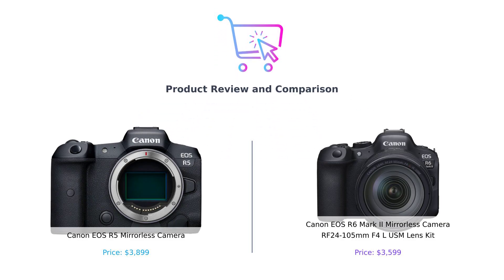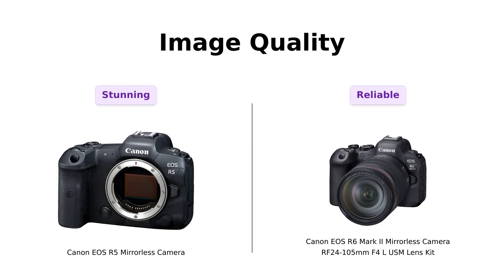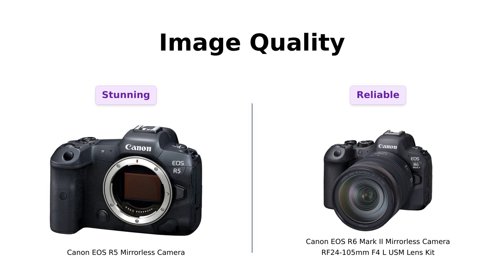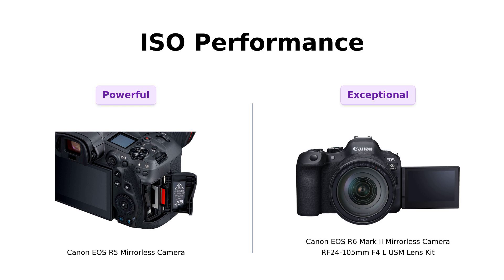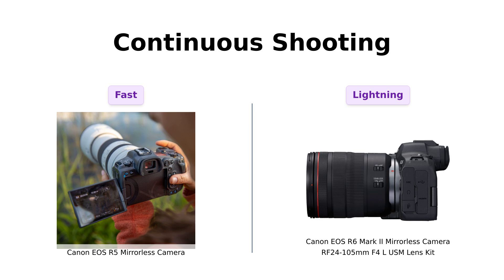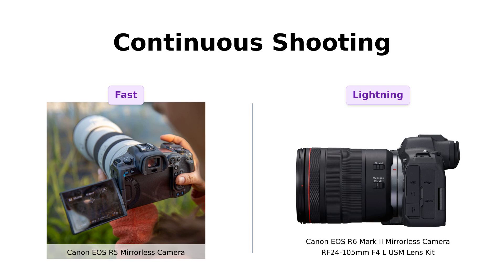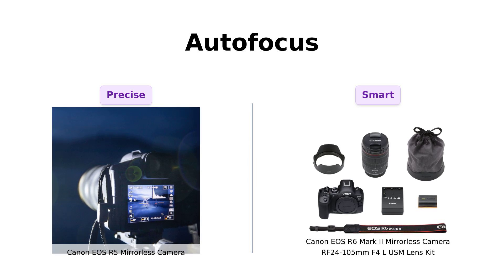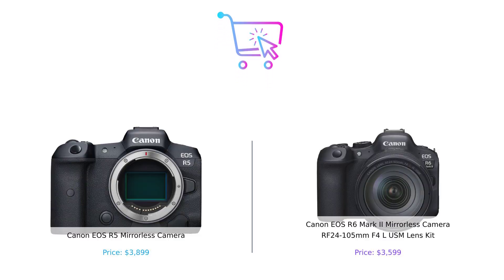Canon EOS R5 vs R6 Mark II: Full-Frame Mirrorless Camera Comparison 📸🔥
Compare the Canon EOS R5 Mirrorless Camera (Body Only) with the Canon EOS R6 Mark II Mirrorless Camera RF24-105mm F4 L USM Lens Kit! Find out more at:

Which camera is the right choice for you? Discover the key differences and features of these top-notch Canon models! 📷✨